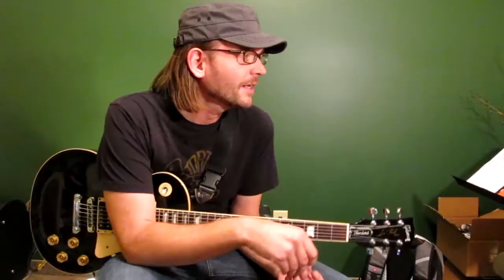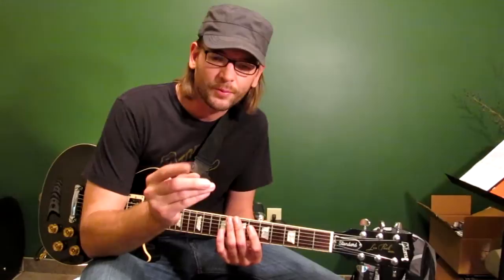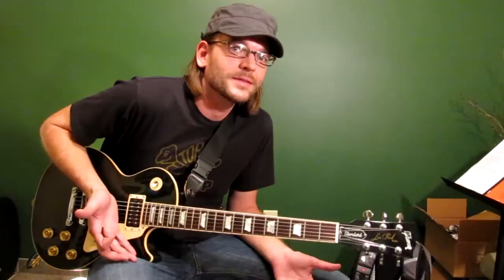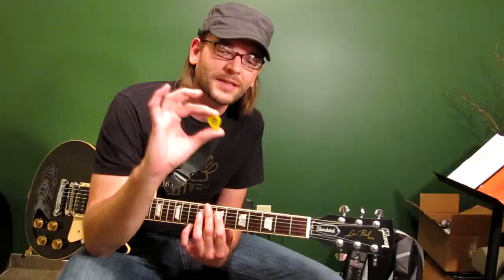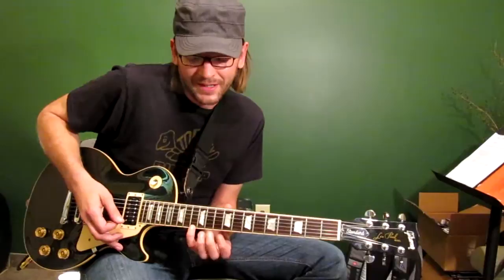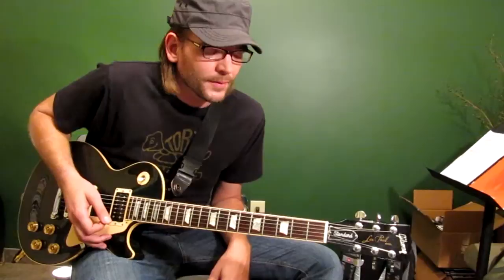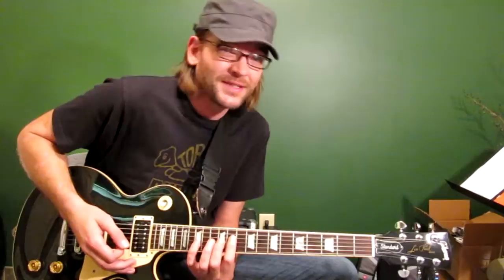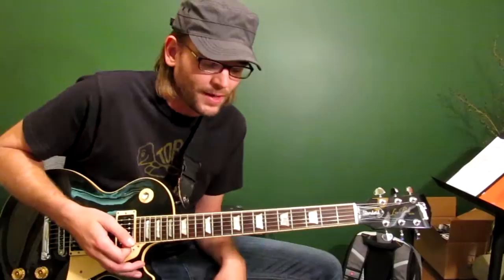FPE-TV Power Picking Lesson with Dave Brewster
Guitarist Dave Brewster Power Picking lesson